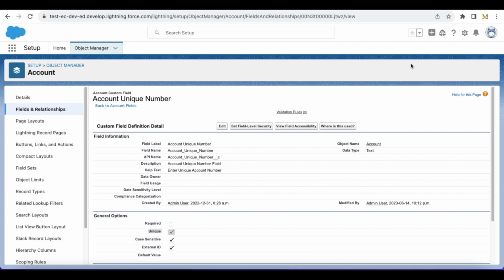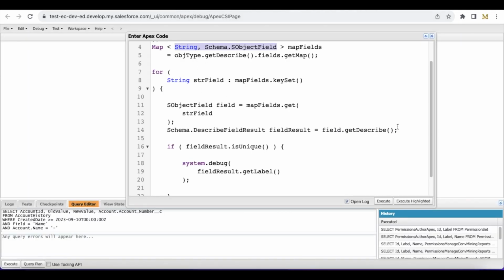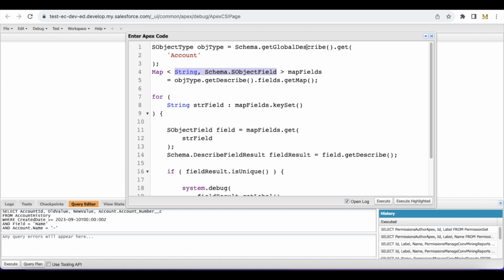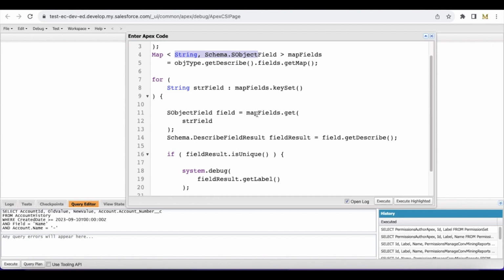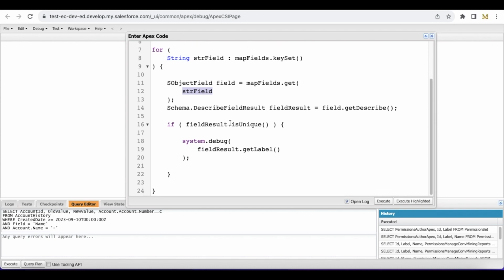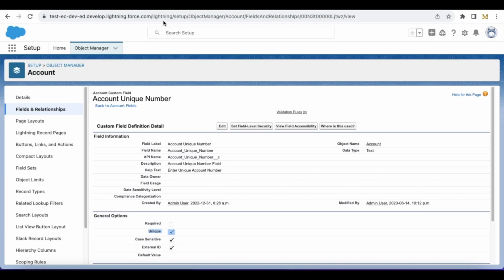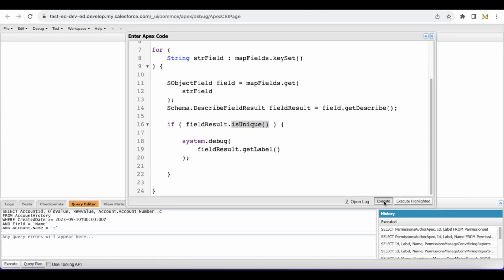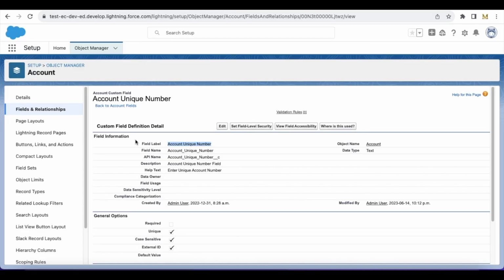Find all Unique property enabled fields within an object in Salesforce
Using Schema.getGlobalDescribe() and Schema.SObjectField, we can find all the Unique property enabled fields within an object in Salesforce.